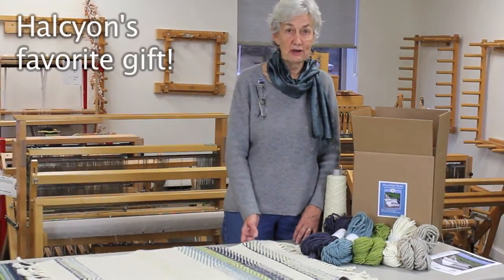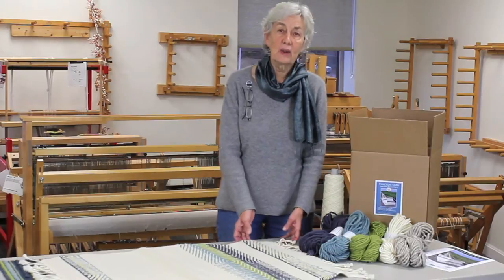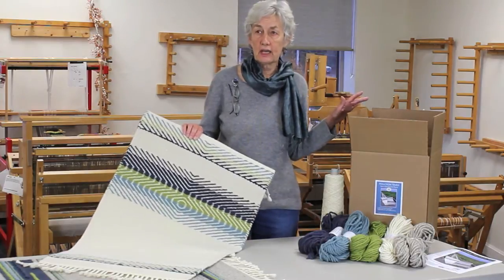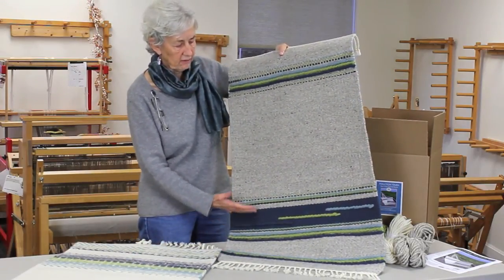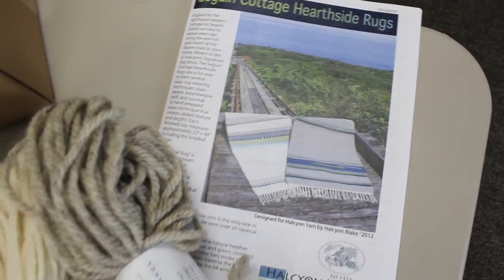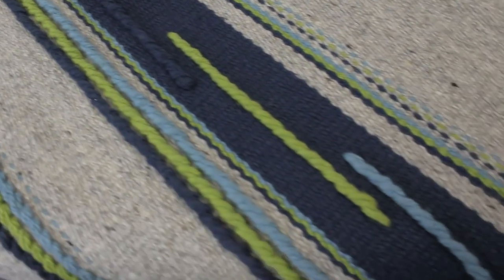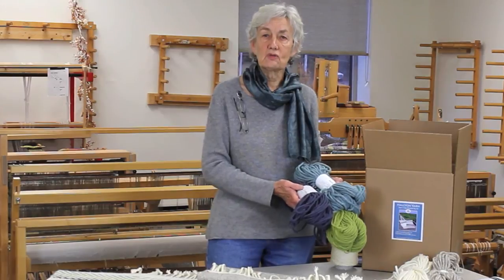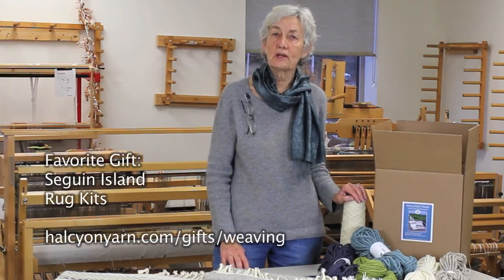Woven Rug Kit, Halcyon's Favorite Gift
The Seguin Island Woven Rug Kit is Halcyon's current pick for favorite gift!